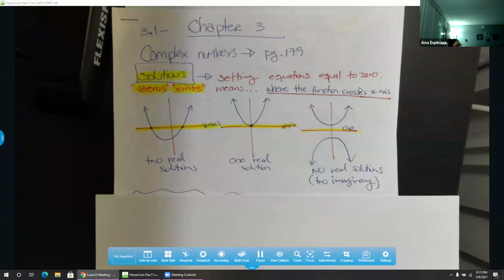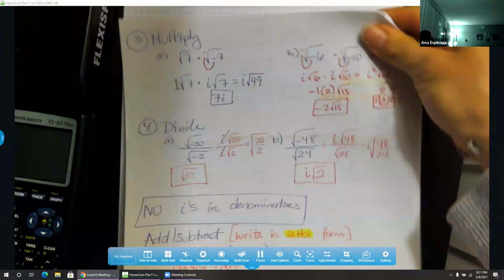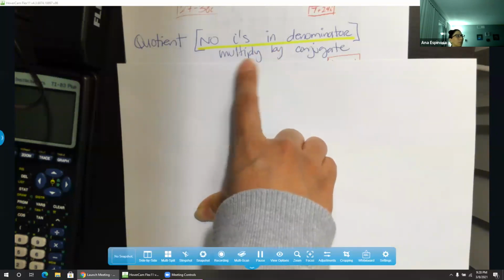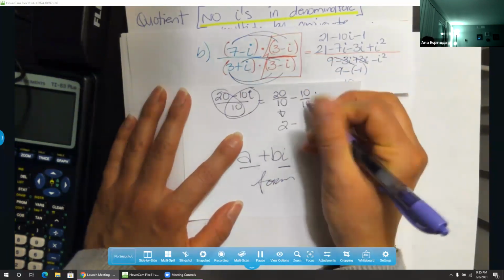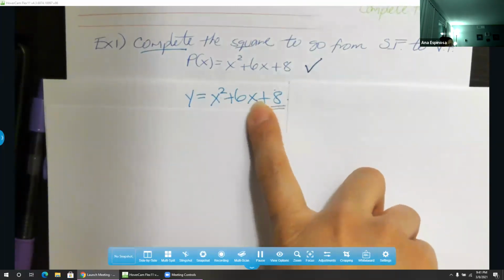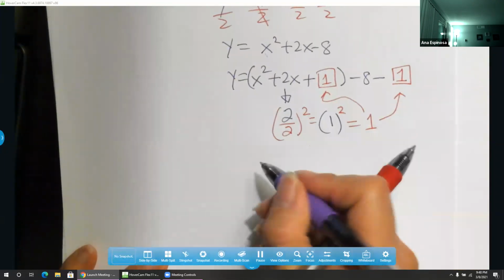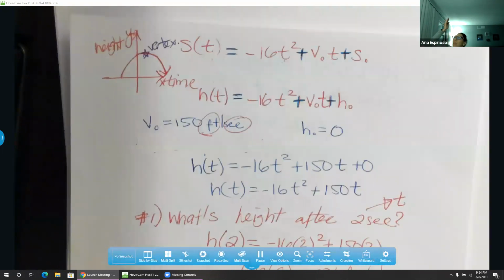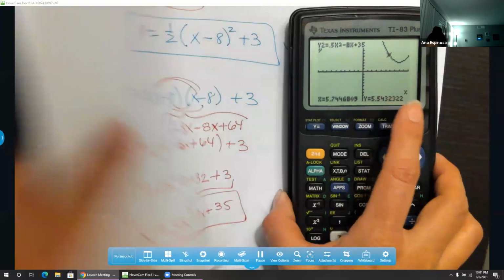Ch. 3.1 - 3.2